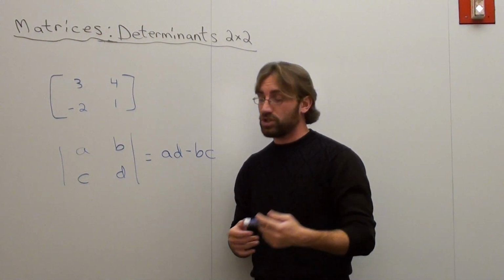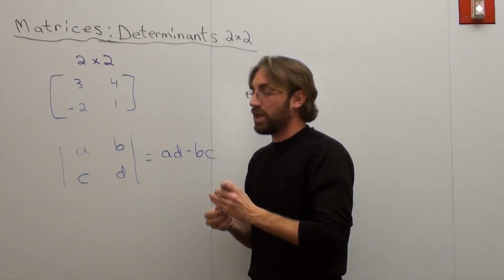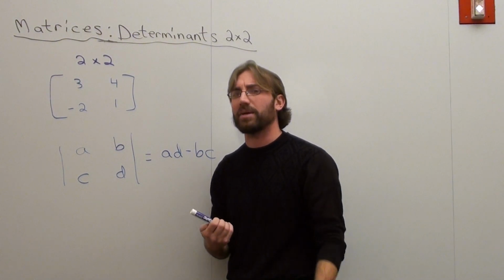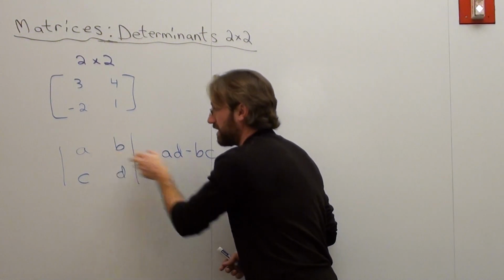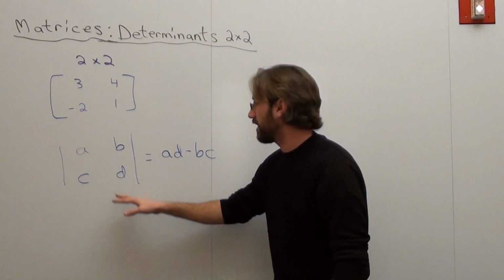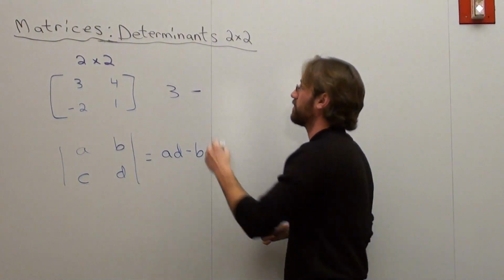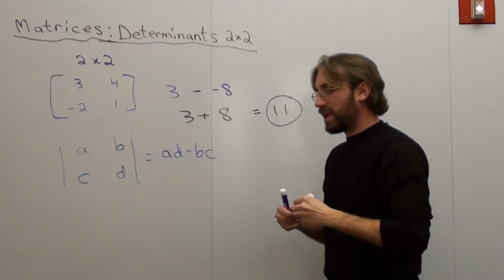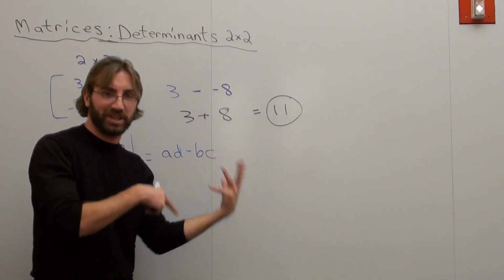Free Math Lessons Matrices Determinants 2x2